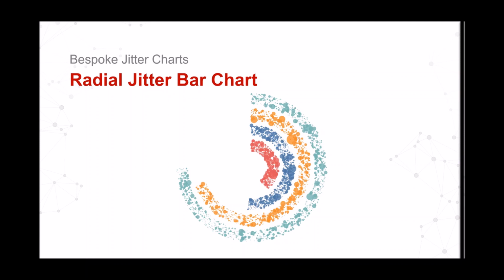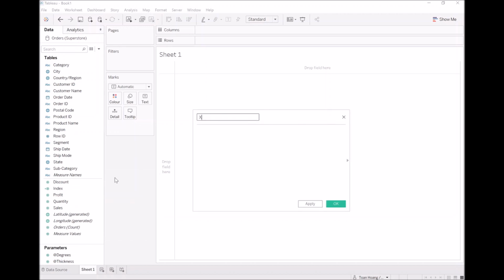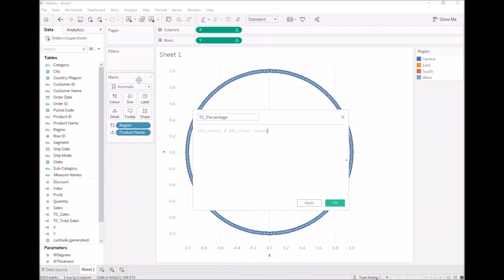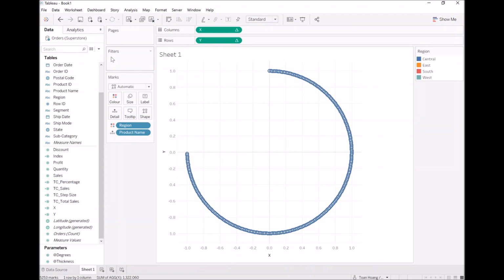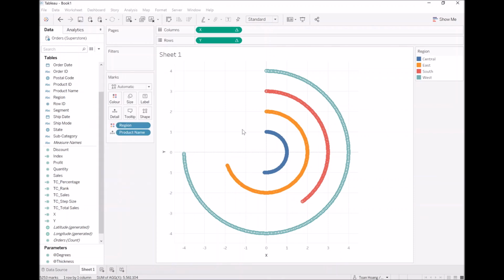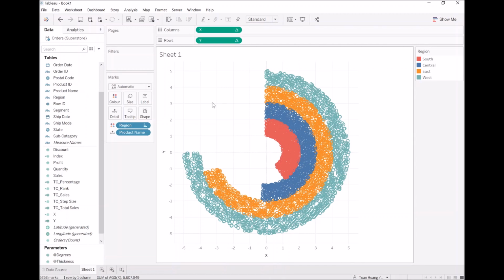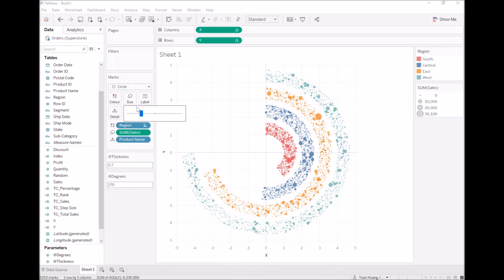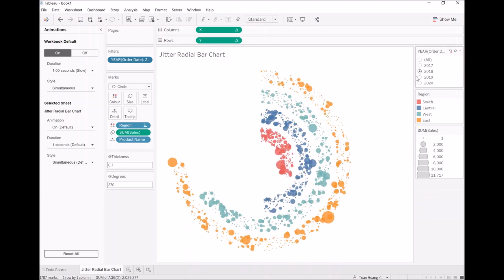4.6. Jitter Charts - Creating a Radial Jitter Bar Chart in Tableau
Creating Bespoke Data Visualisations (Part 2) - Jitter Charts

In this lesson, we will be exploring the RANDOM() function to create a Radial Jitter Bar Chart